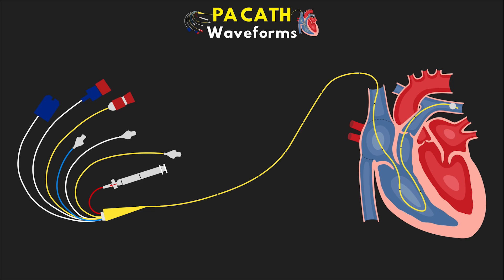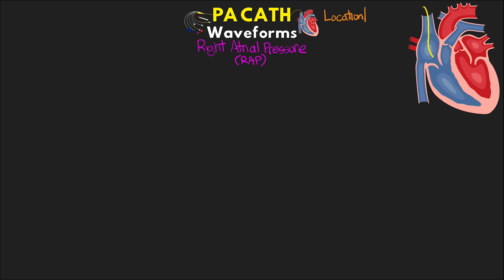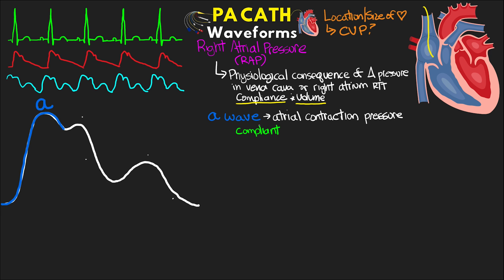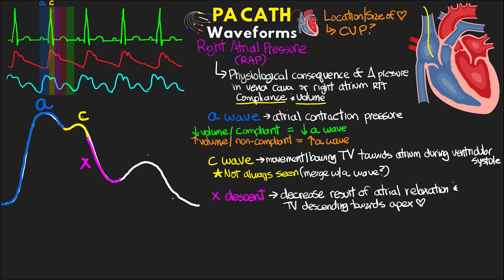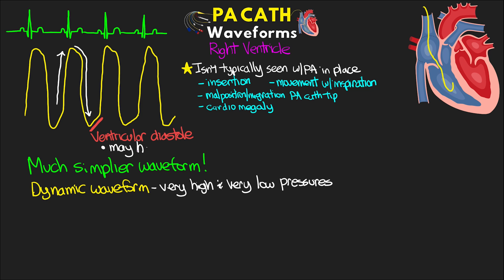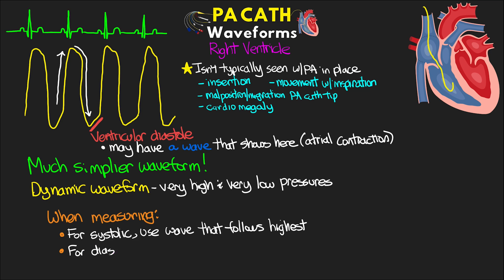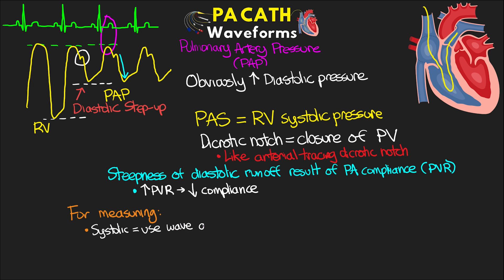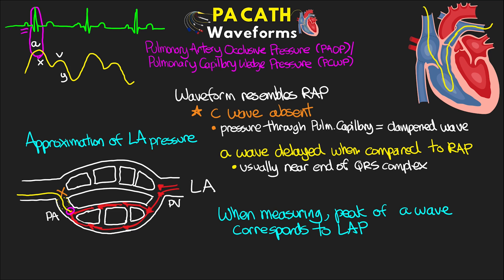Pulmonary Artery (PA) Catheter Waveforms EXPLAINED!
A disucssion about the waveforms of the PA cath. 📝 Free Quiz

In this lesson, we are taking a deeper dive into talking about the different waveforms that we see with our PA or Swan-Ganz catheter. There are essentially 4 different waveforms that we can see if we follow the path of the catheter and we will discuss each of them including what actually makes up the waveform and what it represents.

0:00 Intro
1:29 Right Atrial Pressure (RAP)
7:28 Right Ventricular Pressure
9:41 Pulmonary Artery Pressure (PAP)
11:57 Wedge Pressure (PCWP/PAOP)
14:05 Wrap up